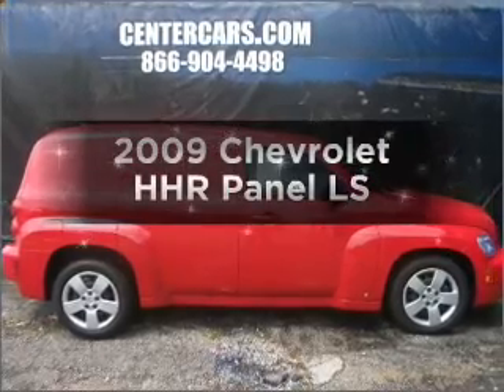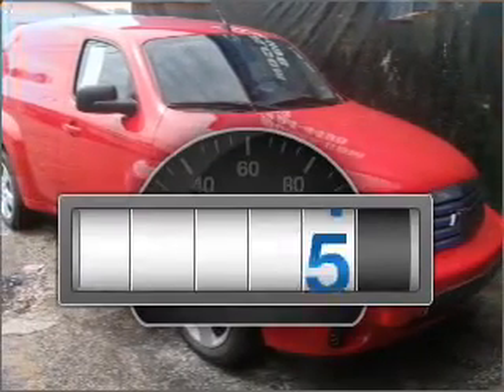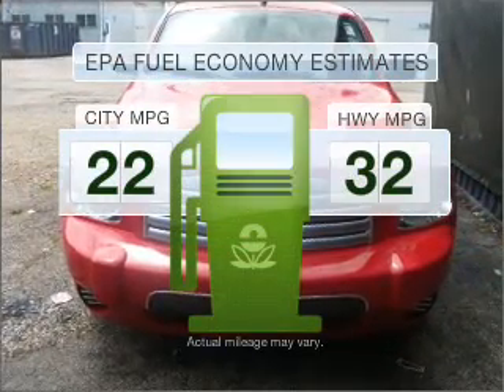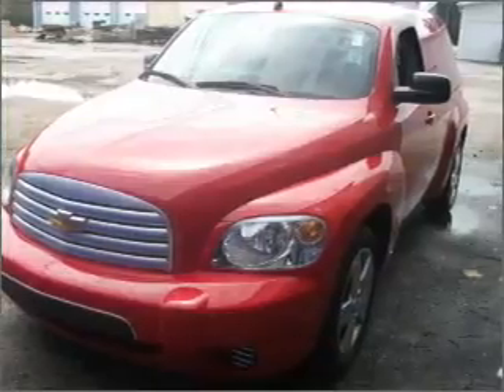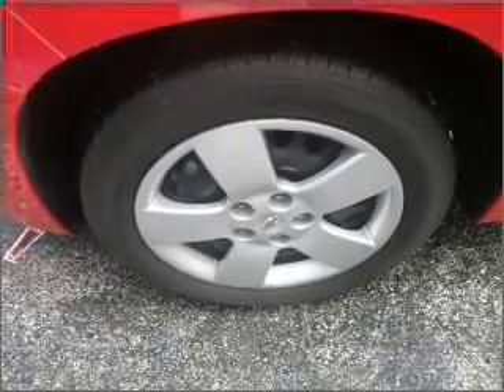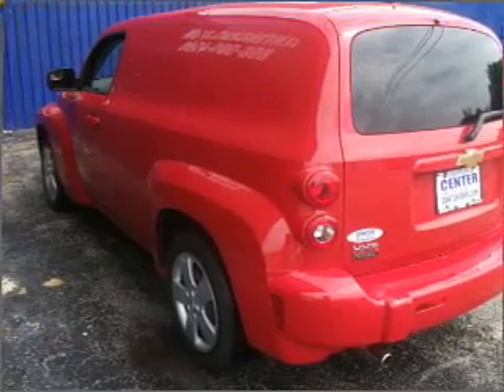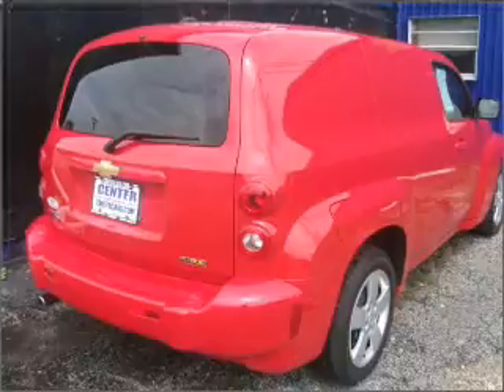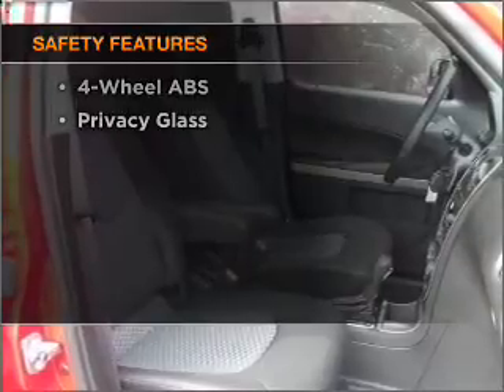2009 Chevrolet HHR - CEDAR LAKE IN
Year: 2009
Make: Chevrolet
Model: HHR
Trim: Panel LS
Engine: 2.2 liter inline 4 cylinder 16 valve
Transmission: Automatic
Color: Red
Mileage: 3632
Address:
11009 W 133RD AVE